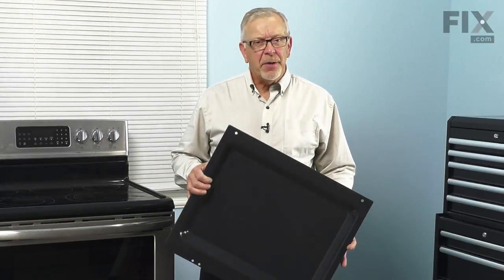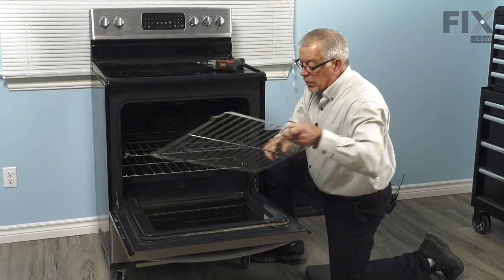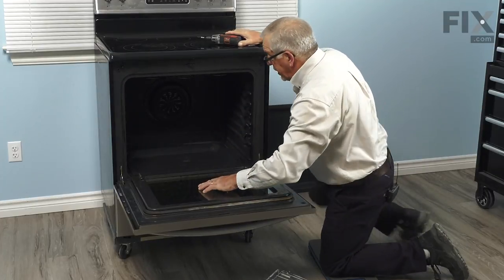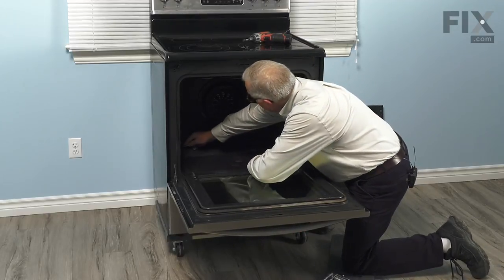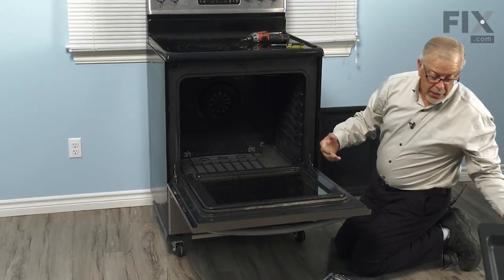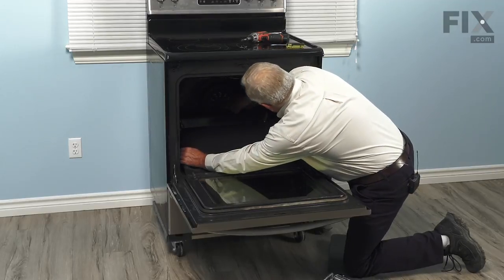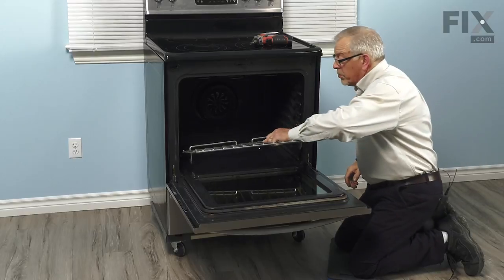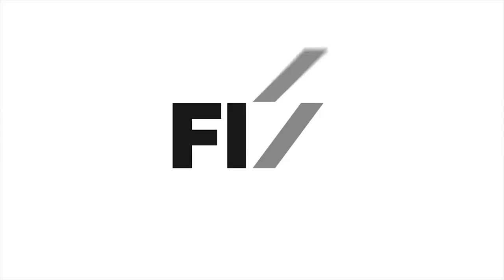Frigidaire Range Repair – How to Replace the Bottom Panel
Need help replacing the Bottom Panel (Part # 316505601) in your Frigidaire Range? Watch this how-to video with simple, step-by-step instructions for a successful DIY repair.

Why you might need to replace the Bottom Panel:
1. Bottom Panel Damaged or Missing

The information in this video is specific to Frigidaire Ranges. To find a Bottom Panel specific to your model Range, or to use our helpful model number locator,